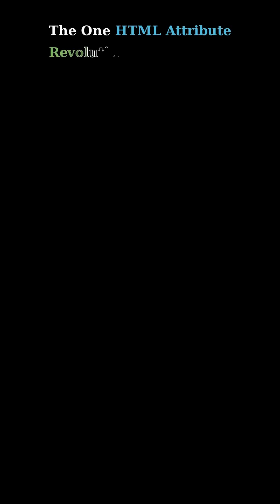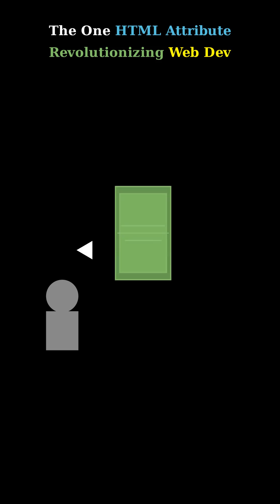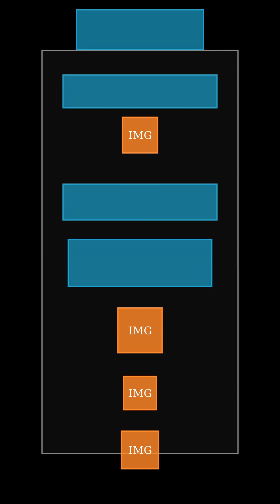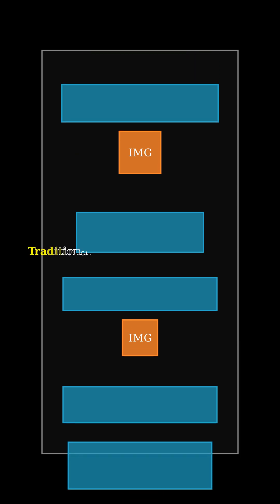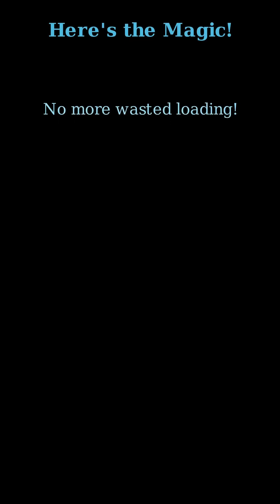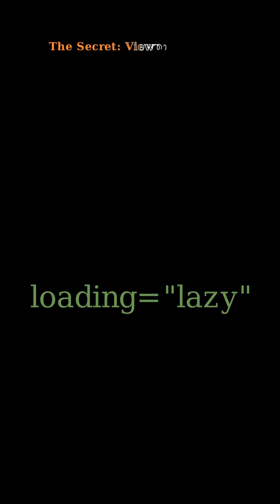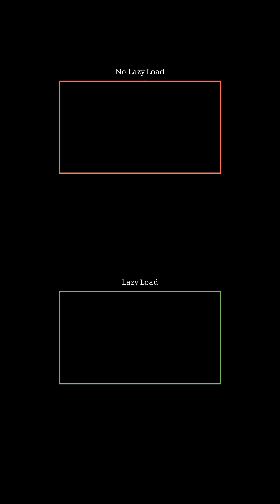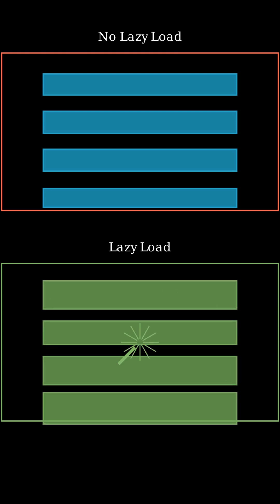This HTML Attribute Changes EVERYTHING! 🤯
Ready to unlock a web dev superpower? 🚀 I'm breaking down THE ONE HTML attribute that's completely changing the game, all in under 60 seconds! Seriously, this little gem will revolutionize how you build websites. Get ready to have your mind blown! 🤯 What other web dev secrets should I cover next? 👇 Big thanks to Code Tapasya for inspiring this awesome content! 🙌 Go check them out!